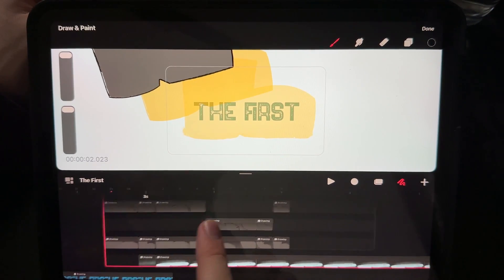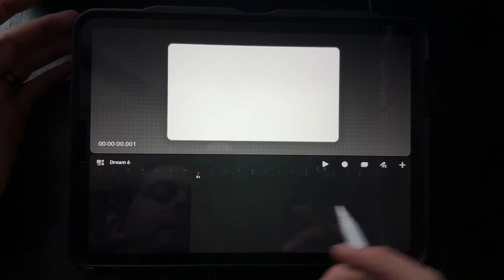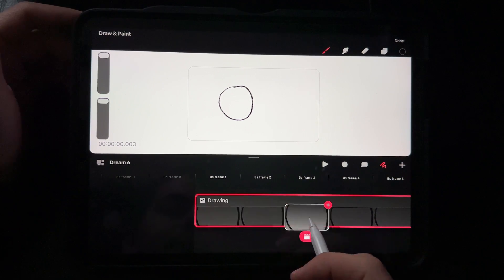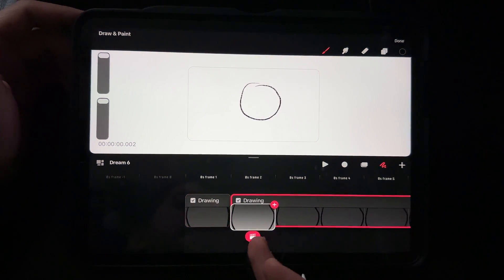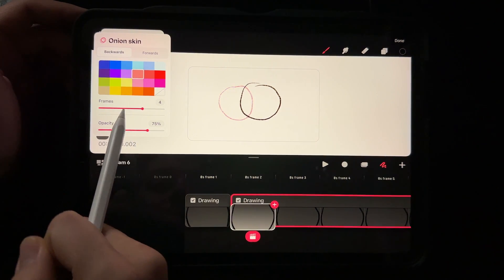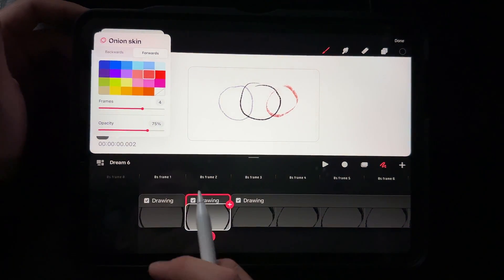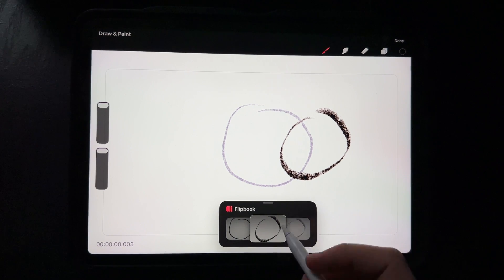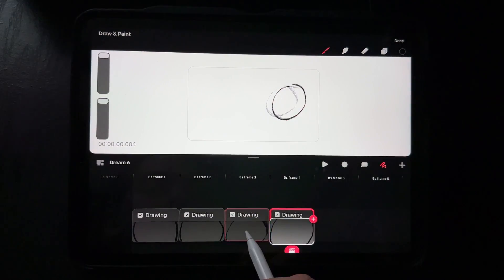Procreate Dreams 1.0 - Keyframe, rotation and resizing - Part 2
In this video we will cover onion skinning in Procreate Dreams and the basics of frame by frame animation in procreate dreams as well as the views involved.